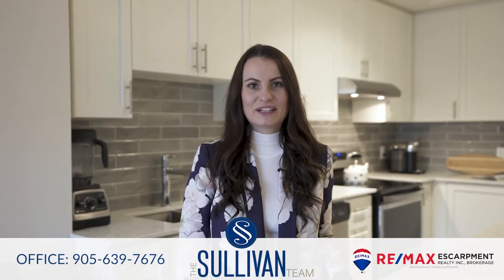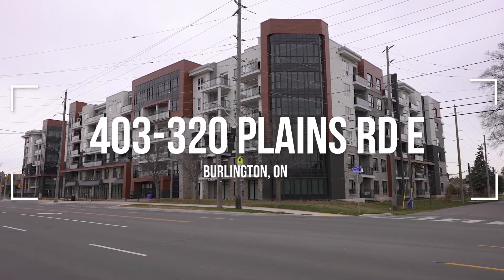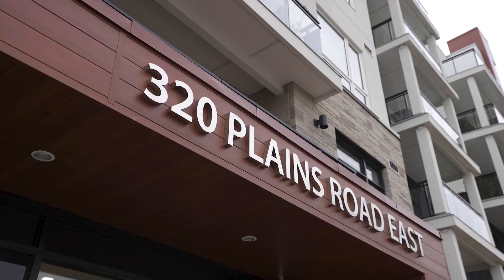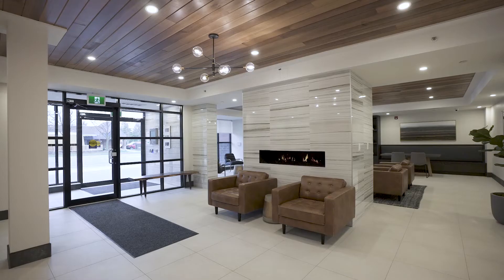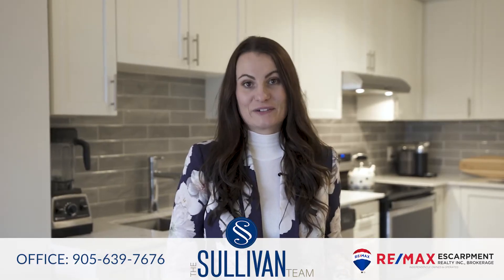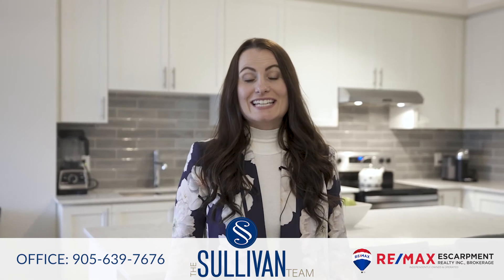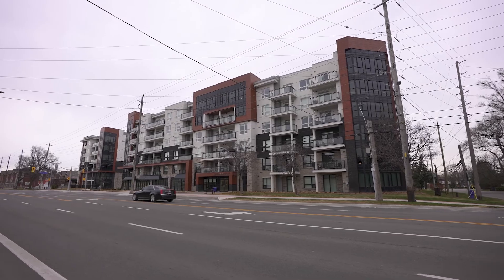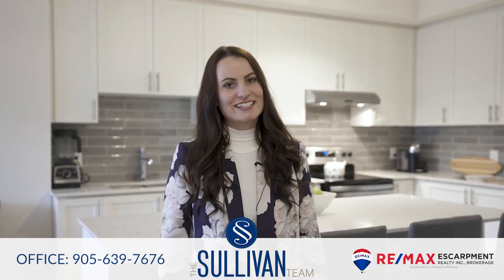SOLD: #403-320 Plains Road East, Burlington ON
Beautiful 1 Bedroom+Den in the newly completed Affinity Condominiums by Rosehaven Homes! This lovely home is bound to leave you with a lasting impression, boasting 10 ft ceilings, wide-plank flooring and many modern finishes throughout. As you enter through the foyer, you are greeted by plenty of natural light soaring through the tall floor-to-ceiling windows. The gourmet all-white eat-in kitchen is truly the chef of the family’s dream, boasting stainless steel appliances, plenty of cabinetry, gleaming countertops, a chic backsplash and a centre island that accommodates four, and opens up directly into the spacious living room with balcony walk-out. The bright bedroom features a double closet and a large window and the den is the ideal space for your home office or a playroom for the kids. In-suite laundry and underground 2 car tandem parking priviledges. Head down to the main floor and enjoy the fully-equipped gym and yoga studio or make your way to the 6th floor entertainment room and rooftop terrace with barbecues and firepit. Fantastic location nearby all your favourite amenities, great restaurants, beautiful parks and trails, the Downtown Burlington waterfront and much more! Minutes to the Aldershot GO Station and easy access to highway 403, 407 and the 6, and the QEW. Don’t miss out on this rare opportunity to call this gem yours!

For more information please contact Shannon Sullivan with RE/MAX Escarpment at or via email at . Thank you and Enjoy!